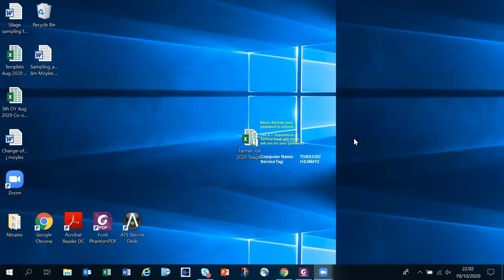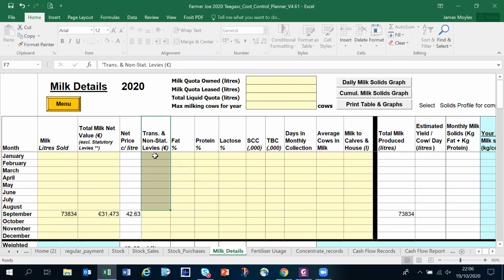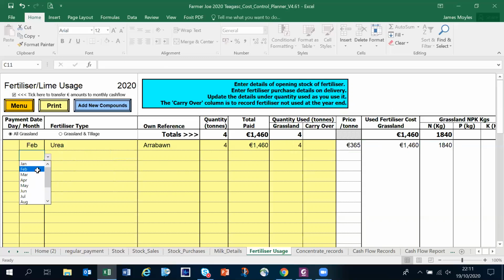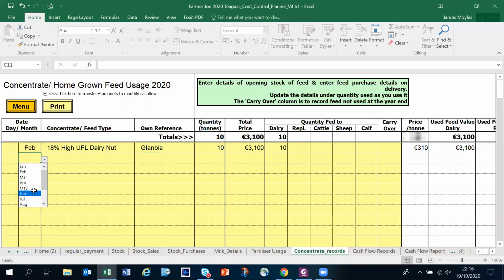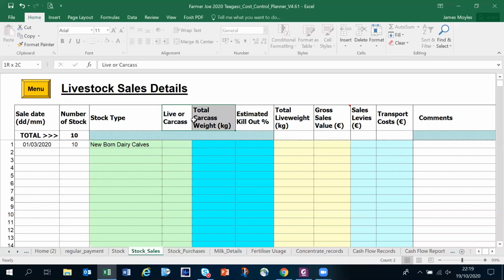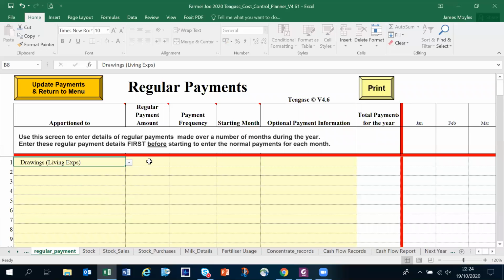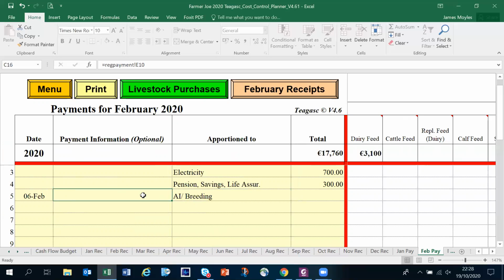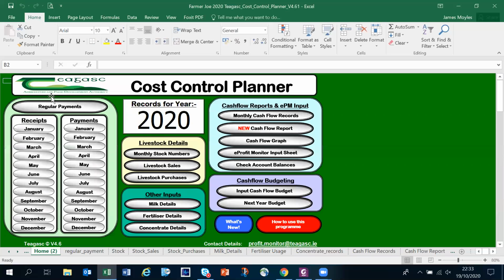Using the Teagasc Cost Control Planner (CCP)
How to use the most basic functions of the Teagasc CCP to record monthly farm receipts and payments